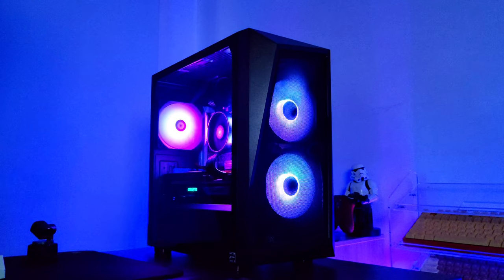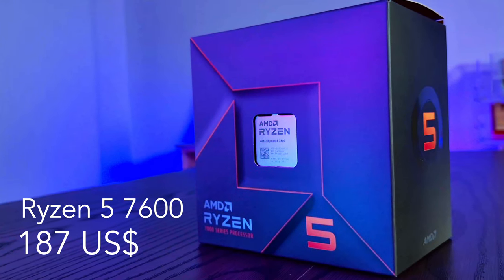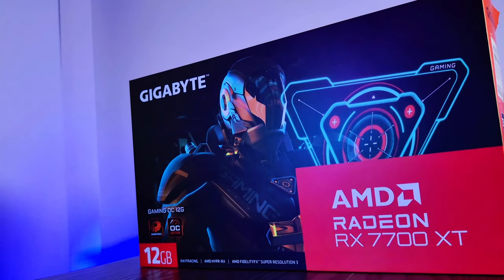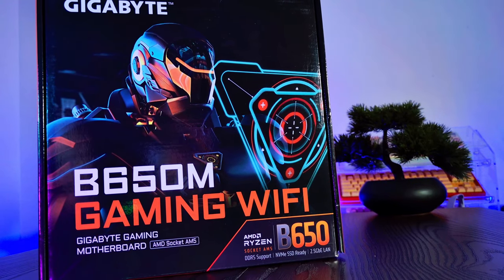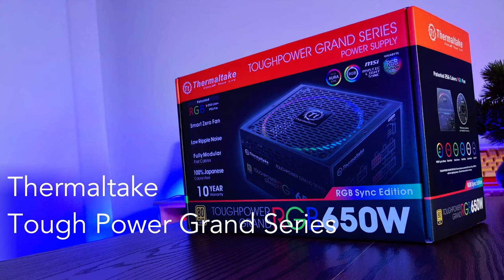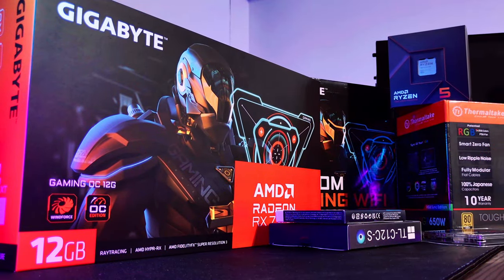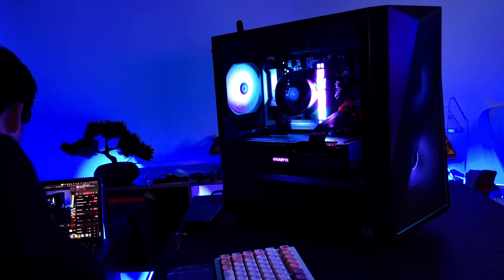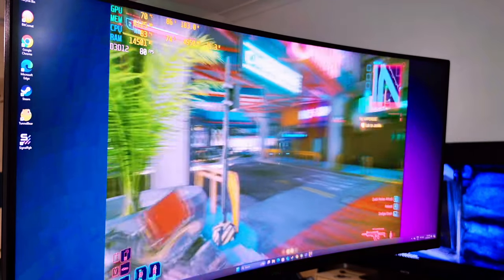Build a 1000$ Gaming PC for 2024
Come along as we assemble a powerful gaming PC at $1000! We'll highlight the essential parts of this setup in this video, which makes it an affordable monster ideal for fluid 1080p/1440p gaming. Regardless of your interest in AAA games or competitive online gaming, this setup is made to provide outstanding performance without going over budget.

Timestamps:
00:00 Intro
00:22 CPU – Ryzen 5 7600
00:56 GPU – Radeon RX 7700 XT
01:32 Motherboard – Gigabyte B650M Gaming WiFi
01:58 RAM – Kingston Fury 32GB 5200MT/s
02:26 Storage – CRUCIAL P3 PLUS 1TB PCIe M.2 SSD
02:48 Power Supply – Thermaltake ToughPower Grand RGB 650W
03:13 Case – Cooler Master CMP320 ARGB Mini-Tower
03:39 Total Expense
04:10 Building the PC
06:14 - Testing – Cyberpunk 1440p Ultra Settings
06:36 - Conclusion